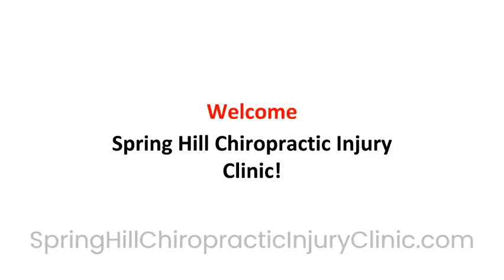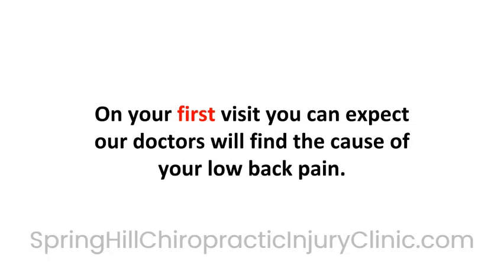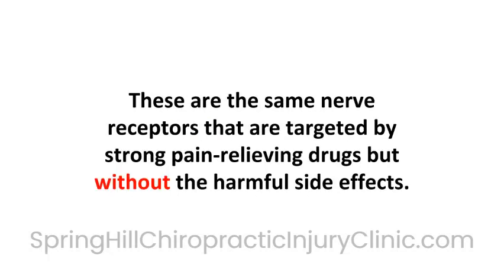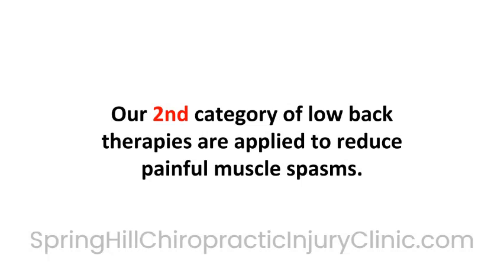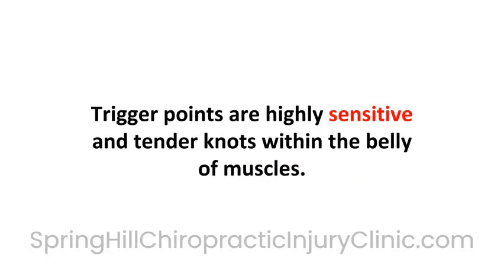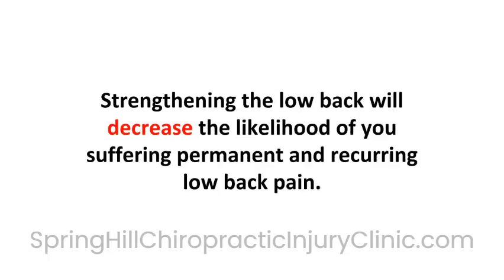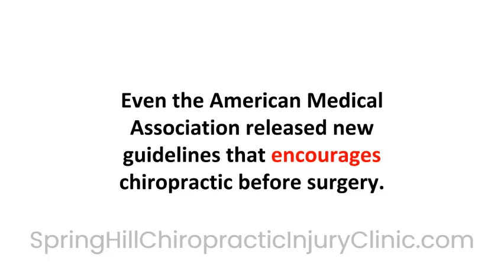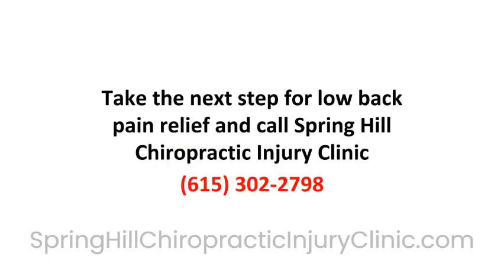Low Back Pain Chiropractor Spring Hill, TN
Spring Hill Chiropractic Injury Clinic
5083 Main Street, Suite 3
Spring Hill, Tennessee 37174